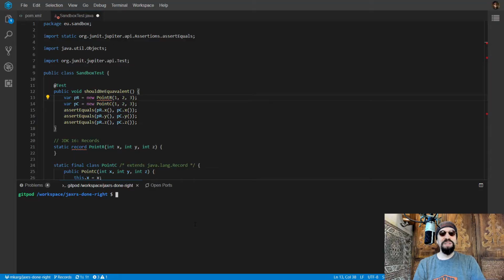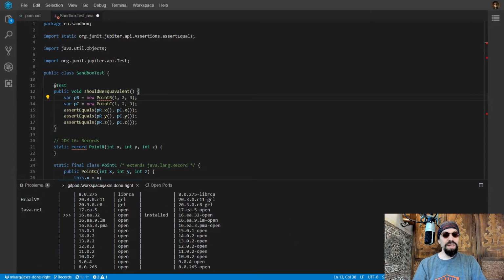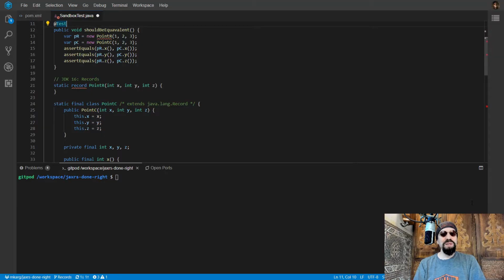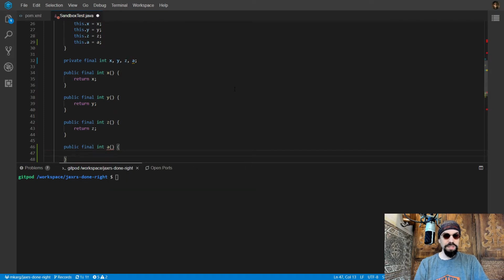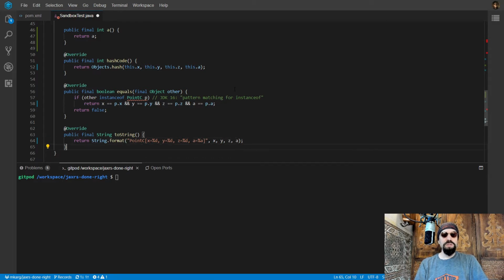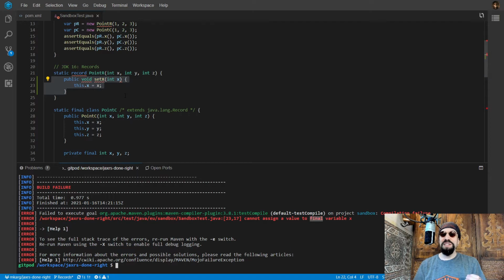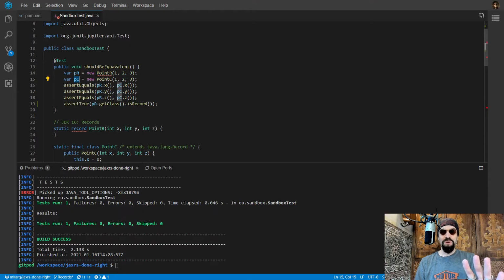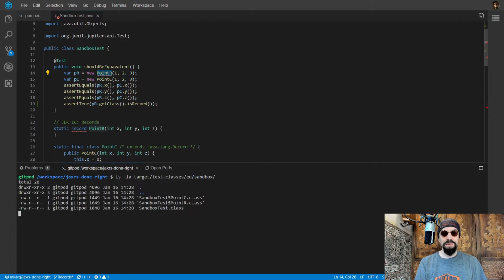Spare keystrokes with the record keyword | Modern Java | JDK 16 | Head Crashing Informatics 26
Java's record keyword is ready for production use in JDK16, which officially will be here mid March. Spare lots of keystrokes and get rid of code generators and IDE magic with this new keyword!

In addition to spare typing, your Java source code also is getting much easier to maintain and to understand, as it is so concise and fully integrated into the compiler and the runtime. While, besides of shorter source code, there is no measurable speed gain or reduced binary footprint currently, I could imagine that in future the runtime could further optimize records, as it knows that records are definitively immutable and non-extensible.

Maybe project Valhalla will then treat them as primary data types, as they already are best suited for passing around pure values -- so your code would run in double speed consuming half the memory?

Secure a headstart: Use Java16 NOW!